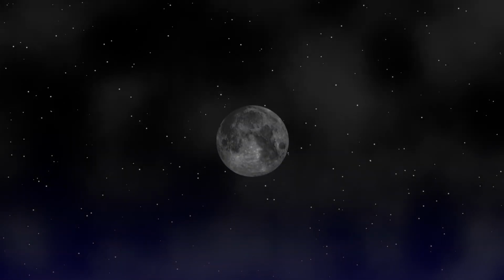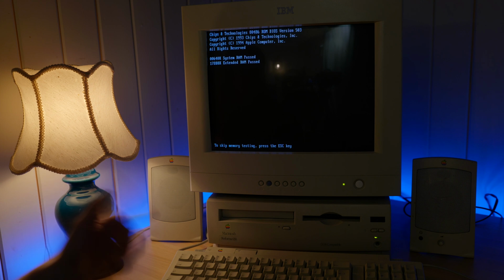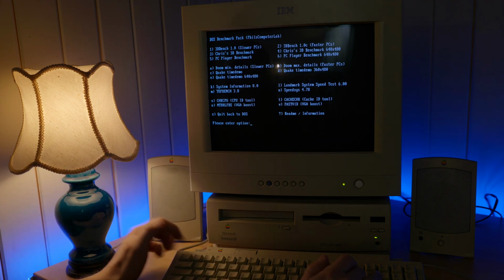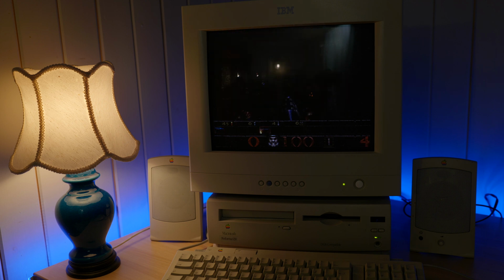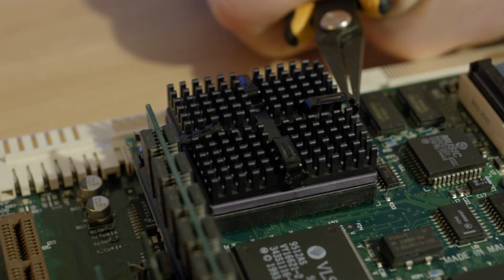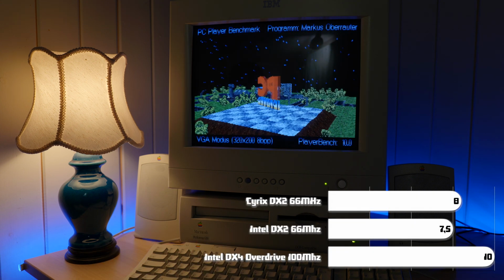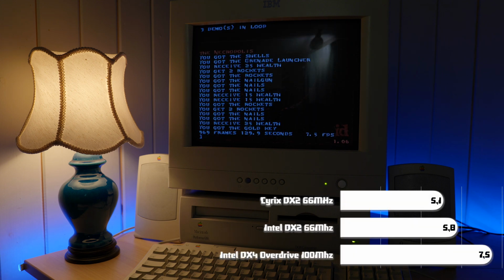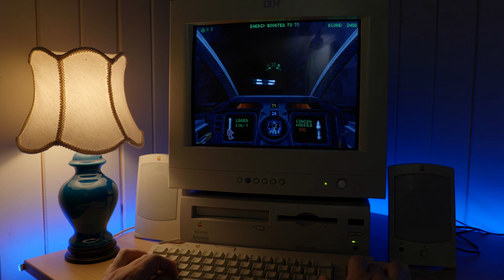OverDRIVING the DOS Compatible Macintosh Performa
In case you were wondering how big the difference are between the Cyrix DX2 vs the Intel DX4 Overdrive on Apples DOS compatible 68k Mac from 1995, you now have the answer!

Chapters:
00:00 Intro
00:55 About the benchmarks
01:22 Getting the baselines
05:30 Installing the DX4 Overdrive CPU
06:02 System Information
06:34 3DBench
06:50 PC Player Benchmark
07:06 DOOM
08:11 Quake
08:33 Descent